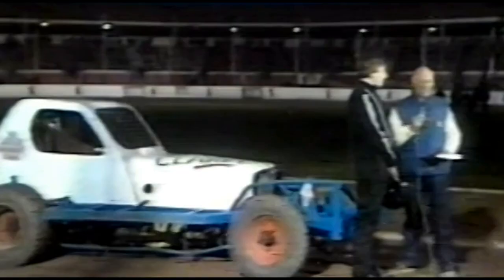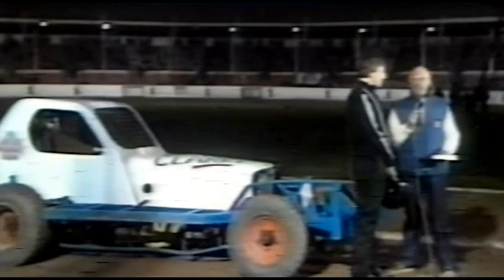Brisca F1 Challenge, Late Late Breakfast Show, 1982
A viewer of the Late Late Breakfast Show is challenged to "Give it a Whirl" in a Brisca F1 Stock Car. Belle Vue Hyde Rd, October 1982